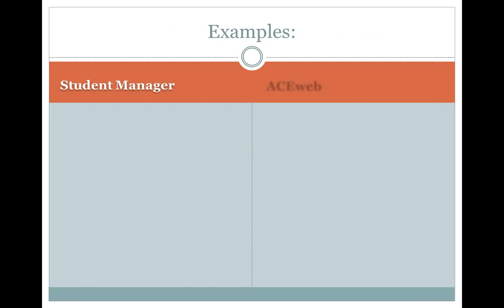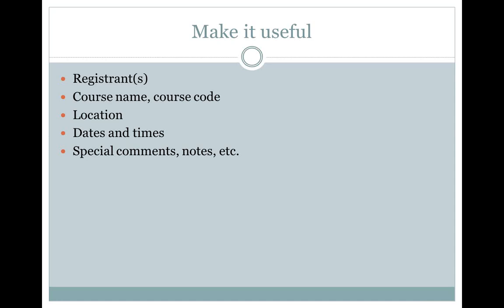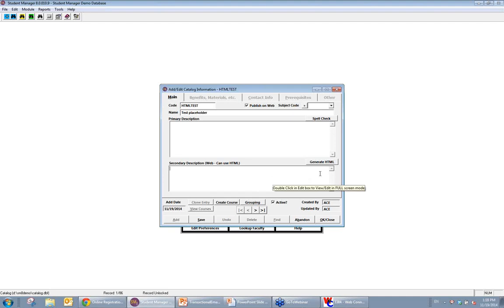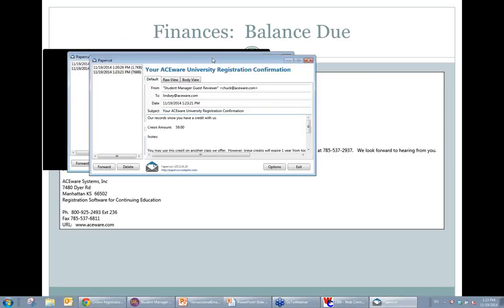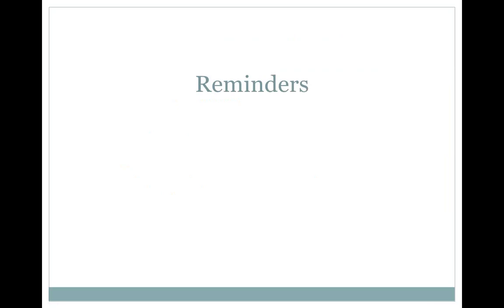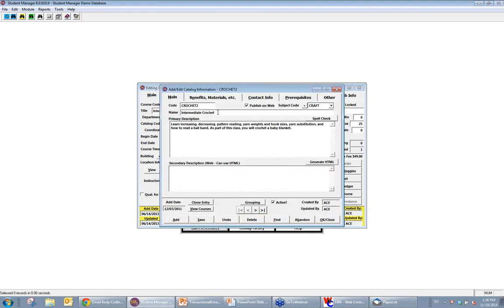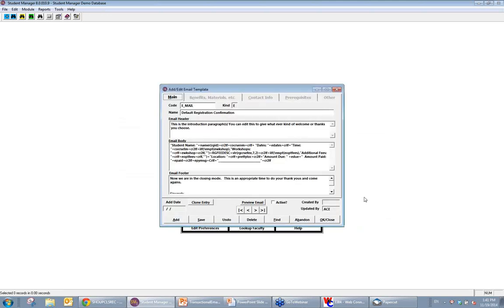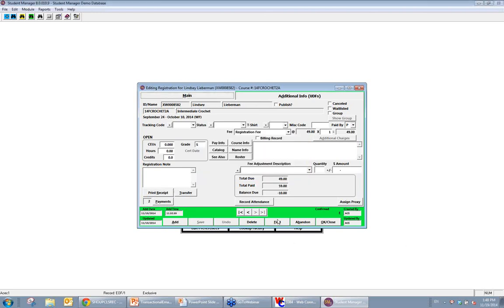Editing Transactional Emails Part 1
Jazz up your transactional email templates used in Student  Manager!